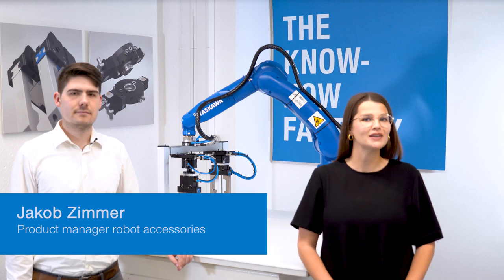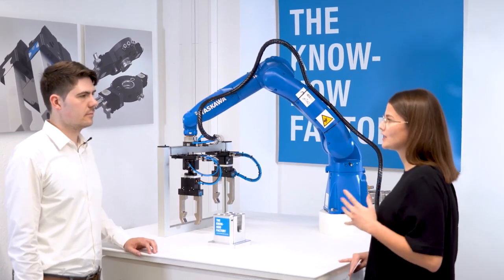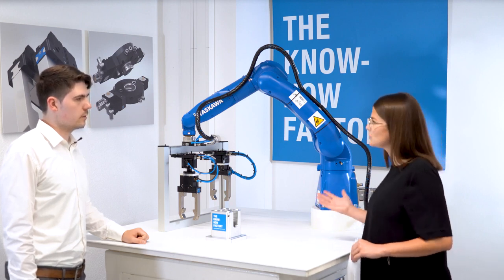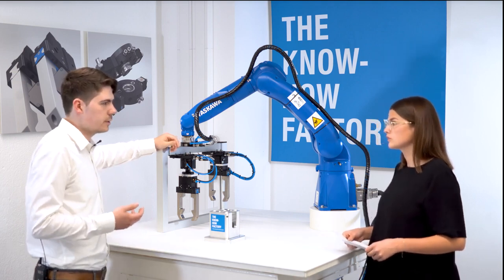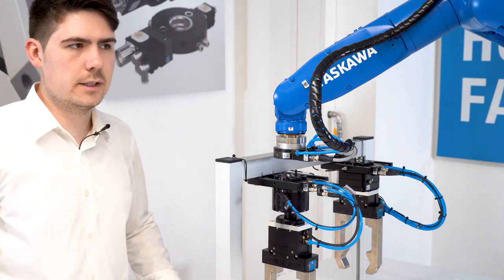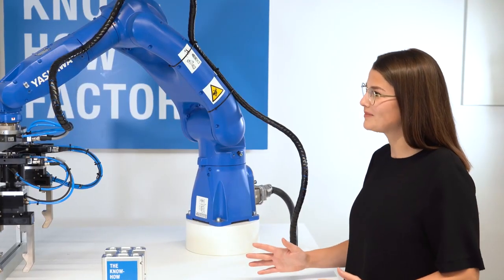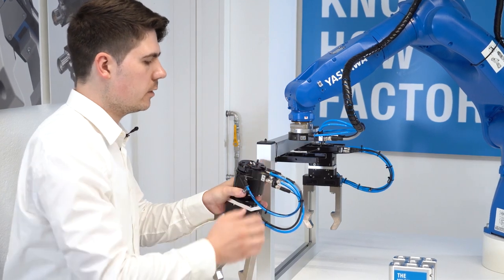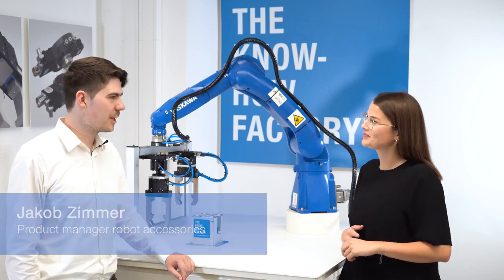ZIMMER GROUP의 툴체인저 신제품 모델 ‘FWR’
툴체인저 FWR은 단일 스토리지 스테이션을 사용하여 로봇의 움직임만으로도 자동 툴 체인지가 가능하며 조립하고 푸는 동작을 공구 없이 한 손으로도 손쉽게 수행 가능합니다.
또한 필요한 경우 기존의 에너지 엘리먼트 연결하여 툴체인저의 모든 어플리케이션 구현이 가능합니다.

*영상 속 제품에 대한 문의사항이 있으시면 하단 연락처로 연락 주시기 바랍니다.
​(주)에스피씨테크놀로지